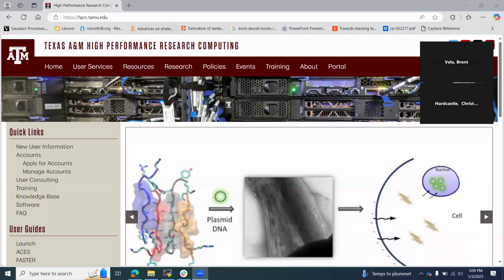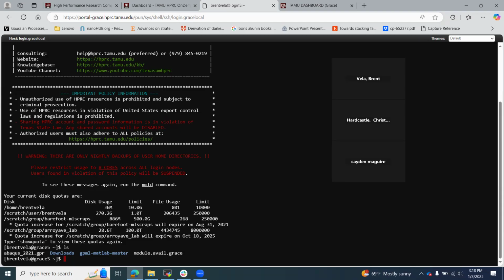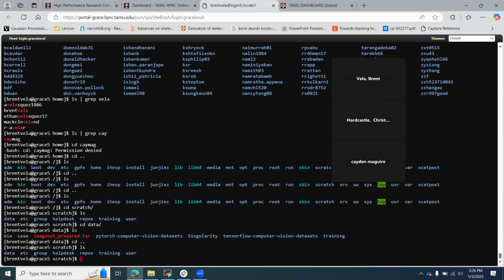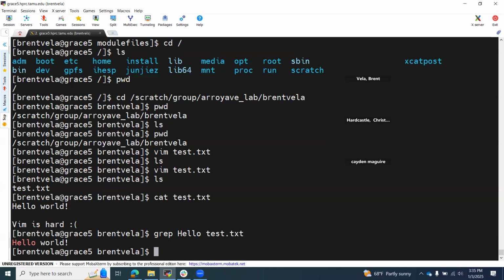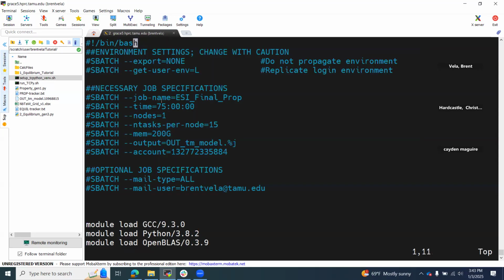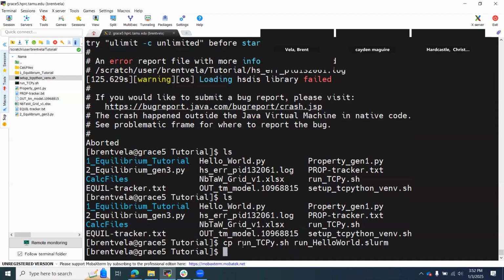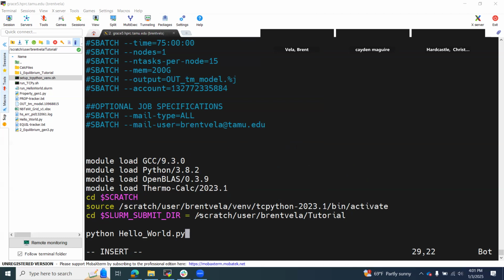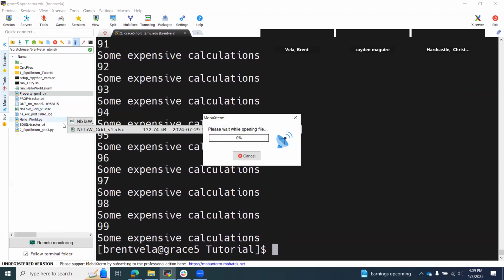Introduction to HPRC (2025)